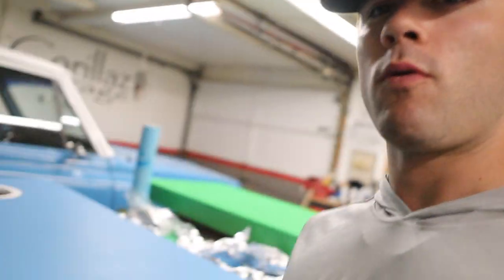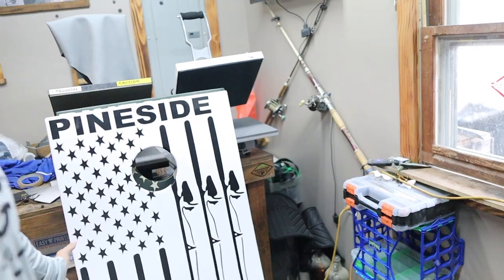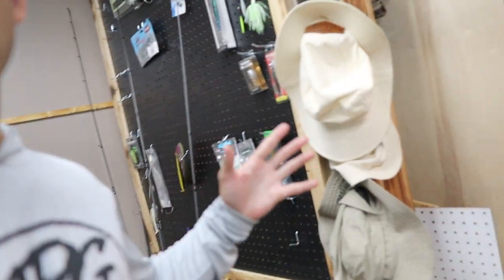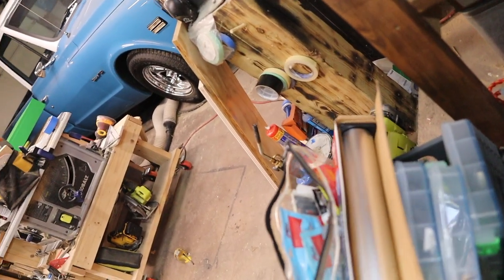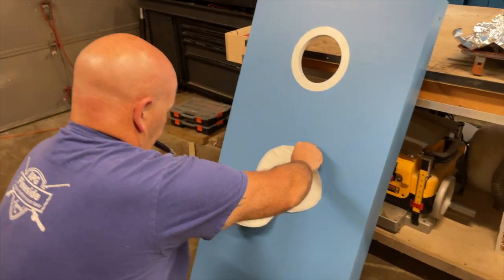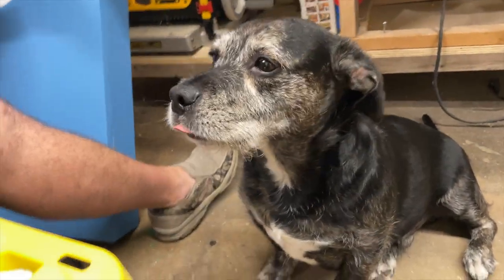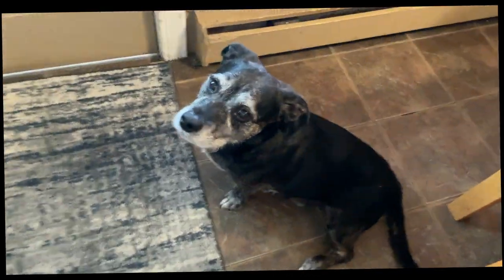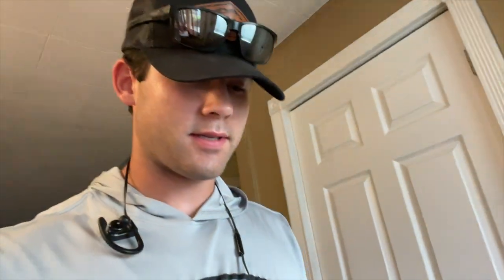HOW TO FISH IN EXCESSIVE HEAT!!!!.....(BIG NEWS)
Whats going on yall,
Welcome back to the channel. in this video I am going to show you all how to fish during a heat wave. the exact answer to the question is at the end up the video.

@Pineside Adventures

▬▬▬▬▬▬▬▬▬▬▬ CHANNELS ▬▬▬▬▬▬▬▬▬▬▬
🟠 Vince Fishing